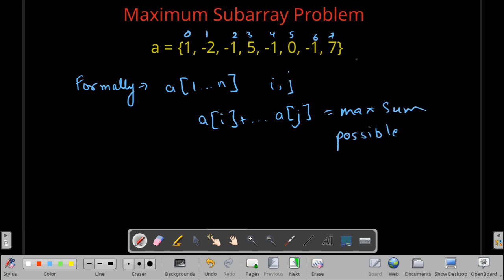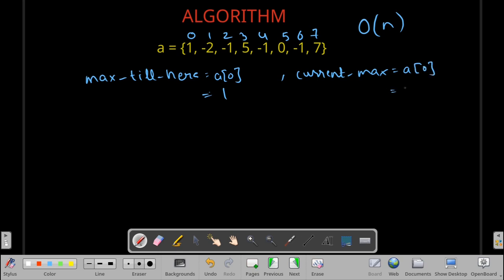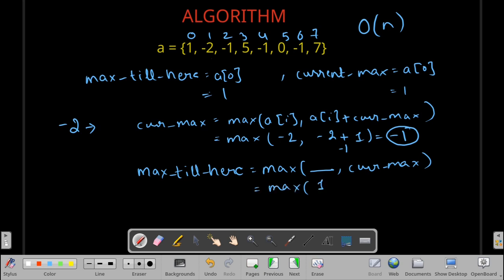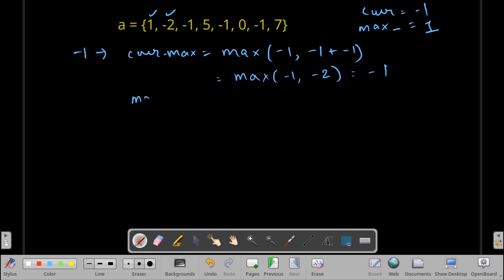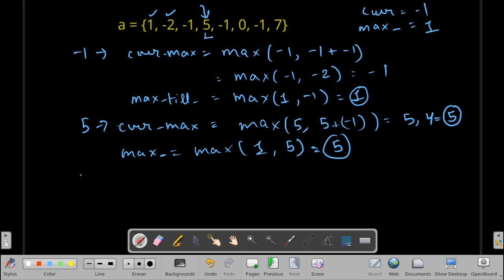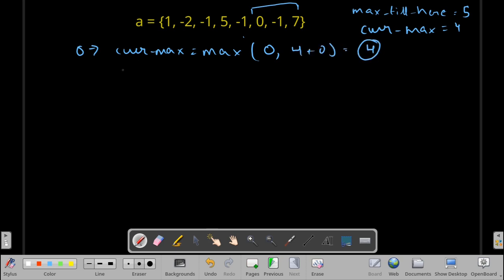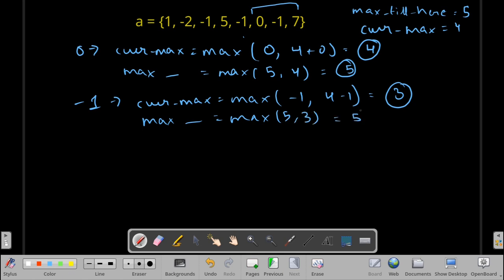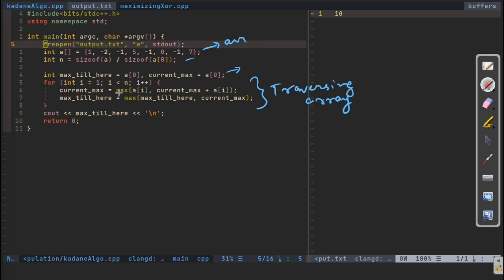Sequences 01 - Kadane's Algorithm for Maximum Subarray Sum Problem